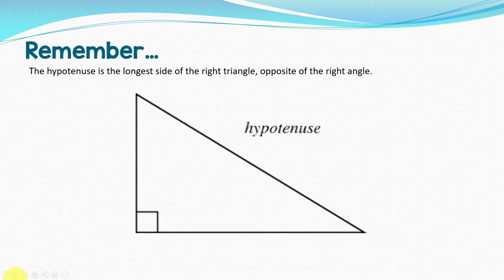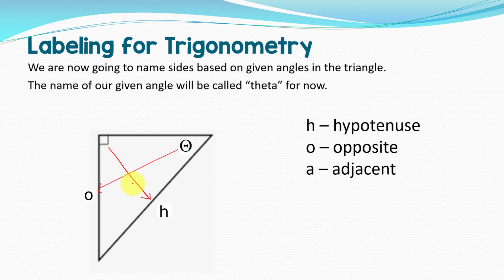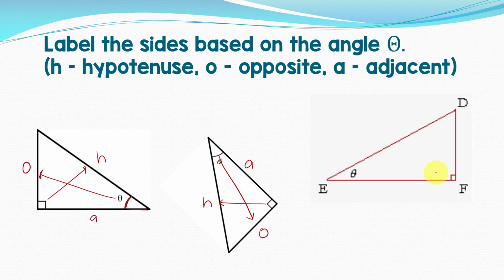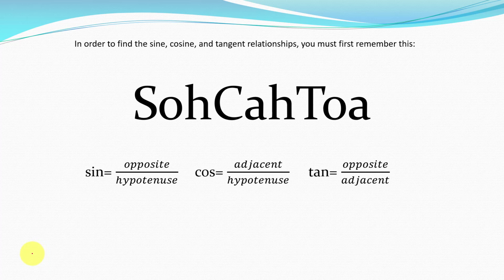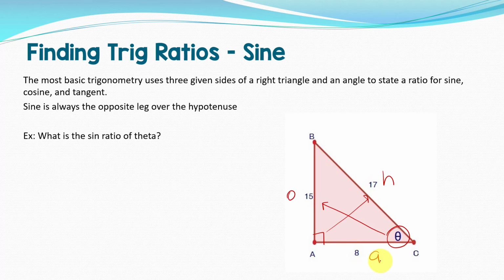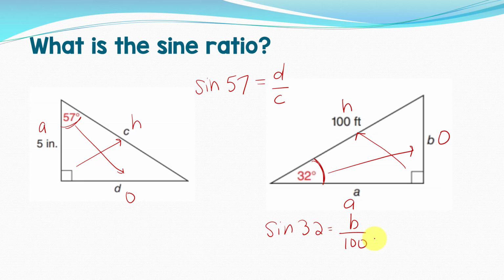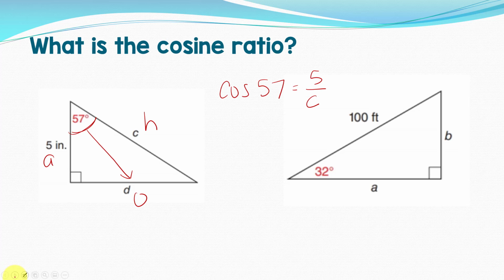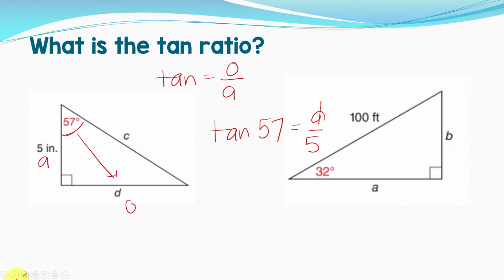Unit 4-4 Trig Ratios